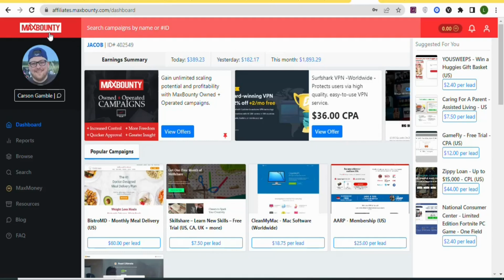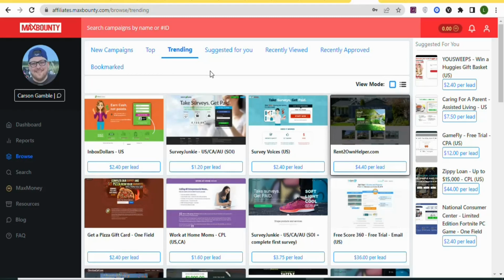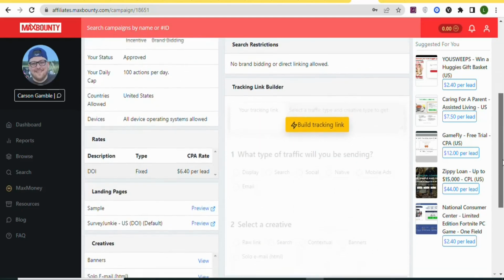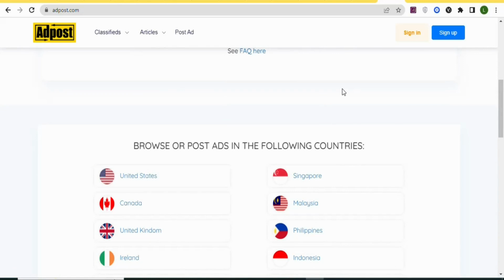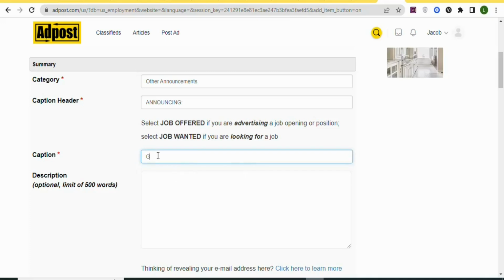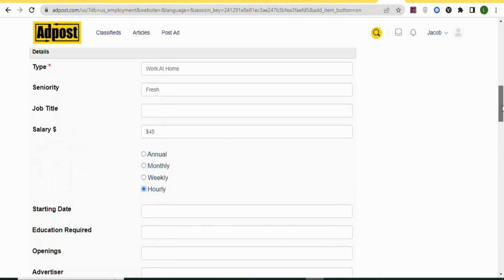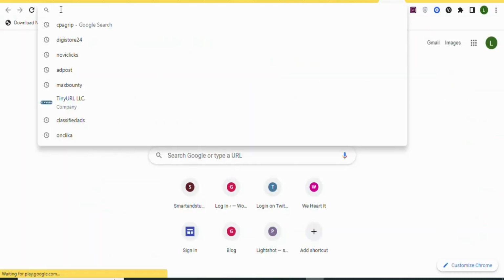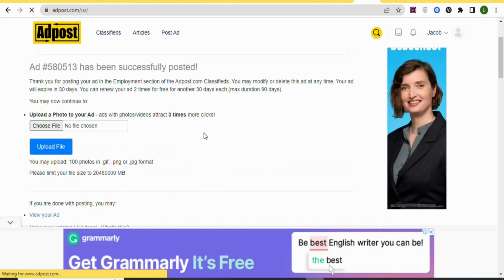Get Paid $6.40 Every 60 Seconds - CPA Affiliate Marketing Tutorial 2023